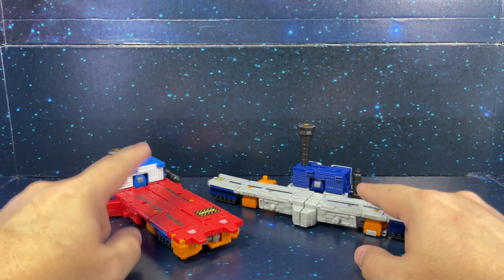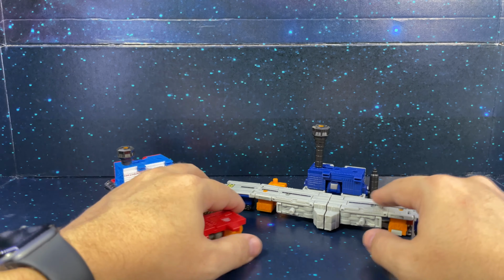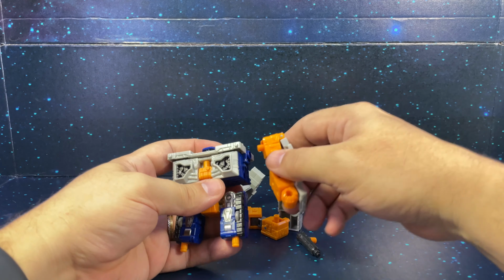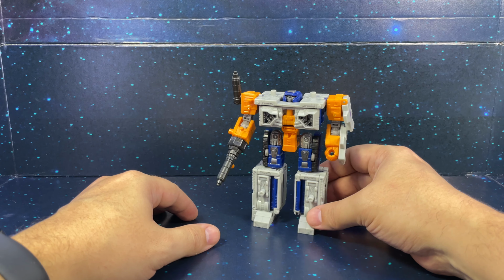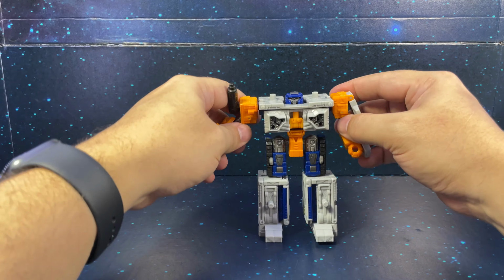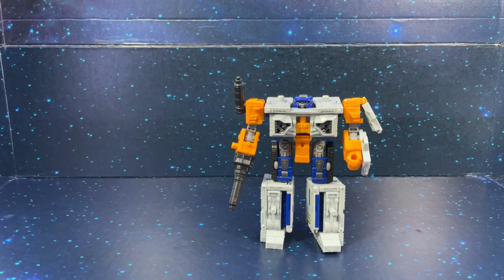Video Review: Transformers Earthrise - Deluxe AIRWAVE